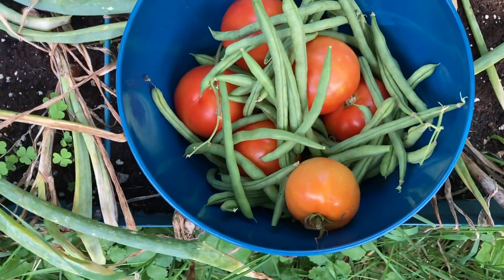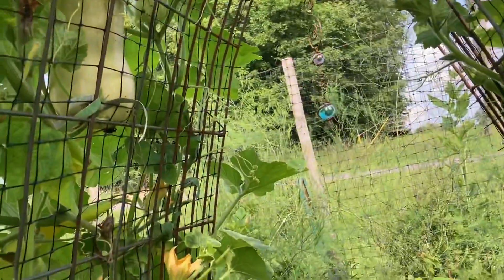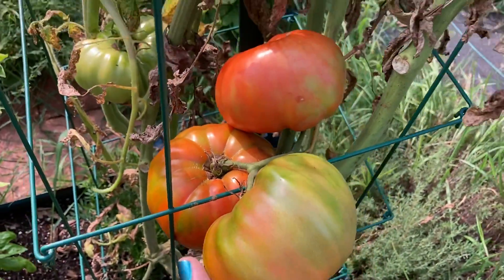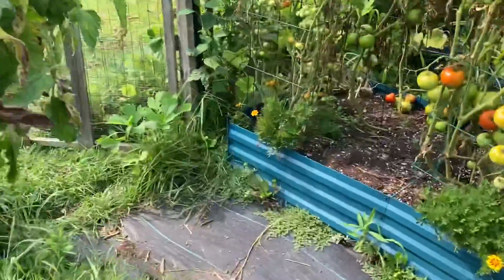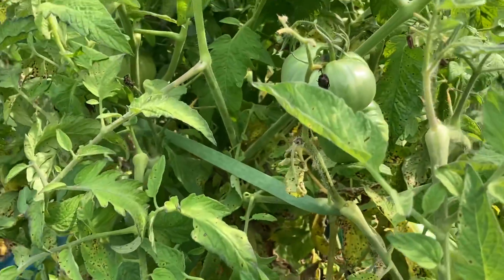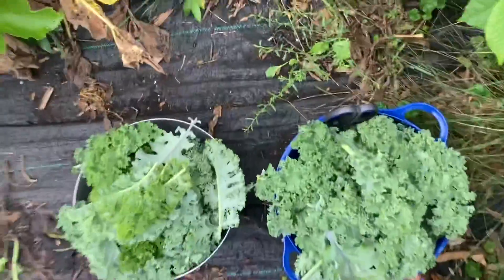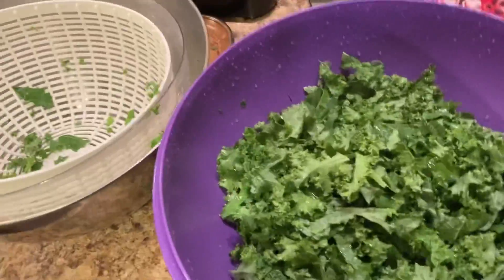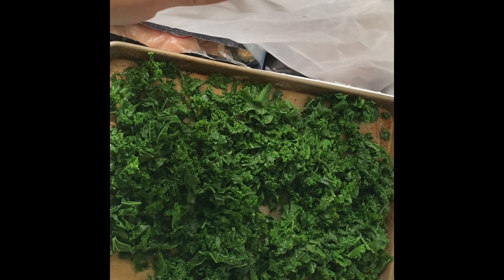Harvest Time!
Garden and haircut updates